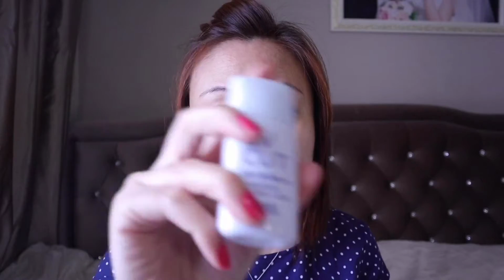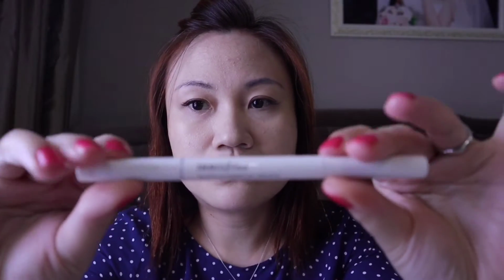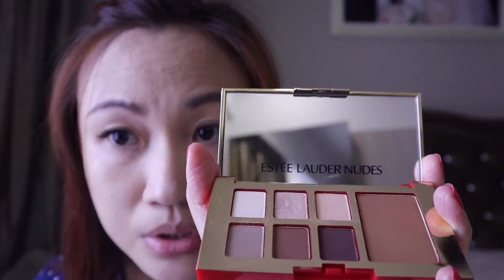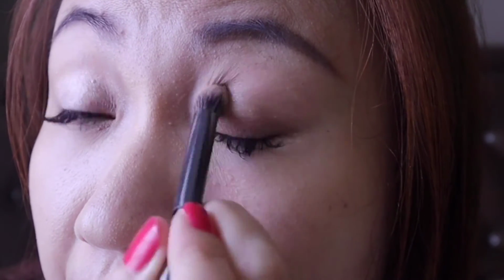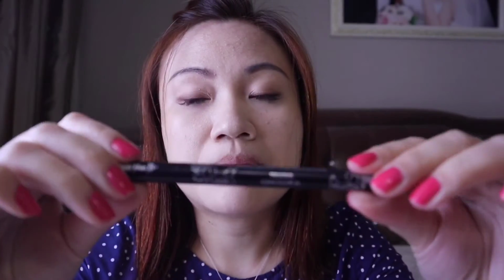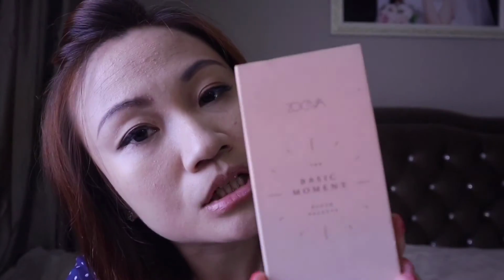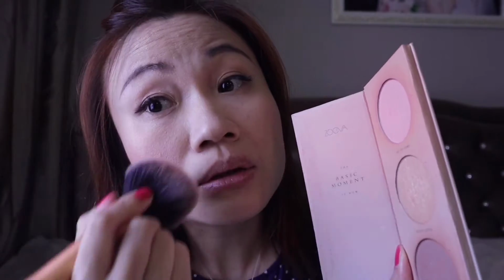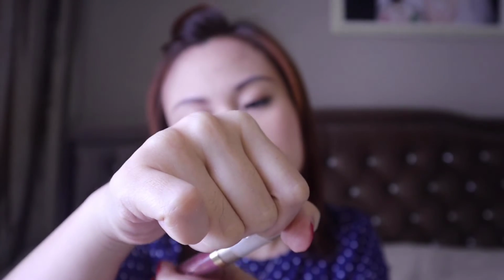Everyday Makeup Routine For Asian Skin | Natural Makeup Tutorial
I can't live without my makeup! But i try my best to keep them minimal and prefer a natural one :) Here's my very first Makeup Tutorial Video featuring my everyday makeup routine for Asian yellow tone skin! Hope you like this video and please leave in the comment section below what type of beauty videos you would want me to film!